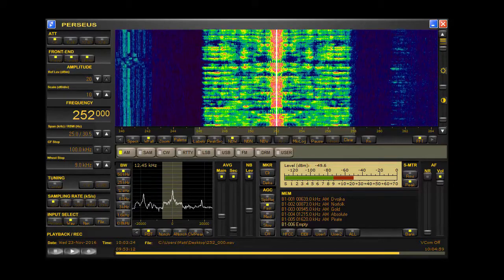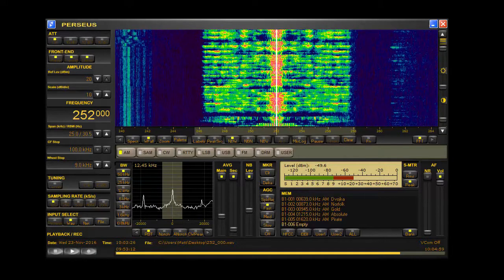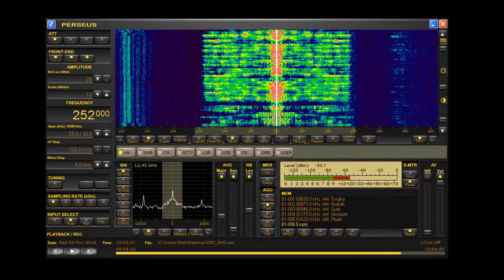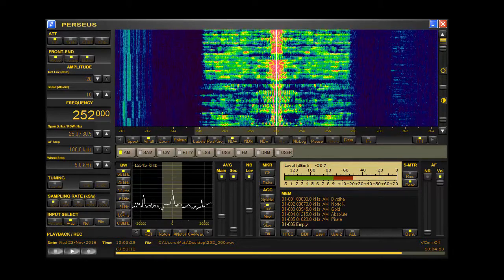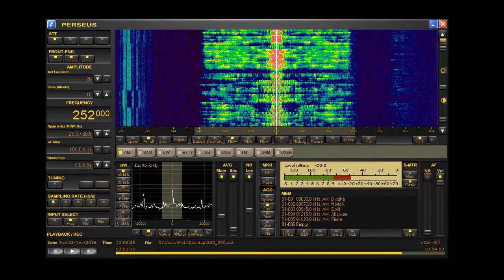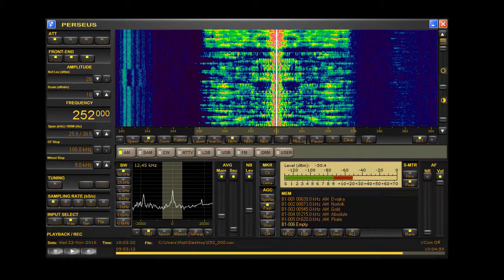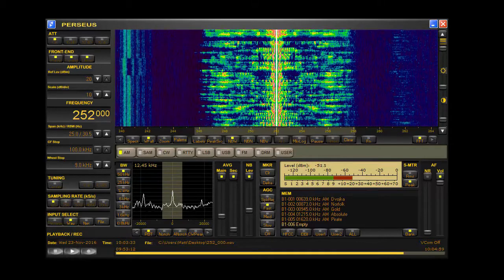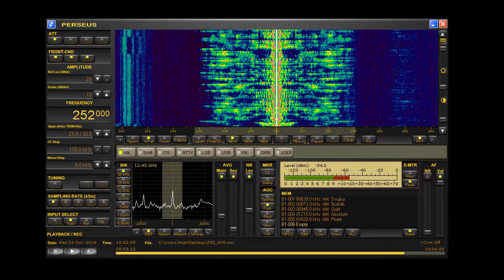RTE 252 tx sign off for maintenance